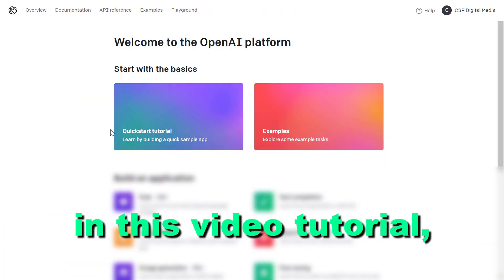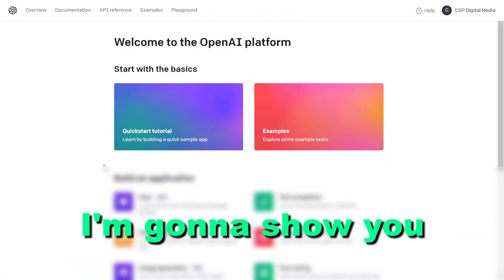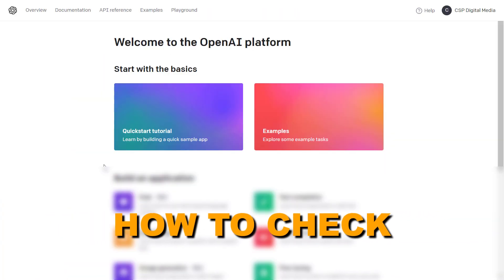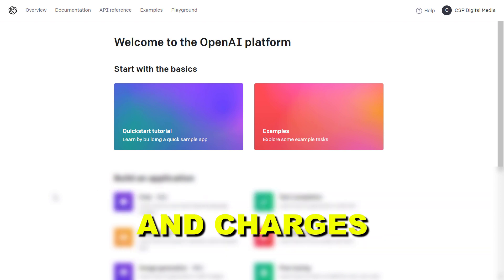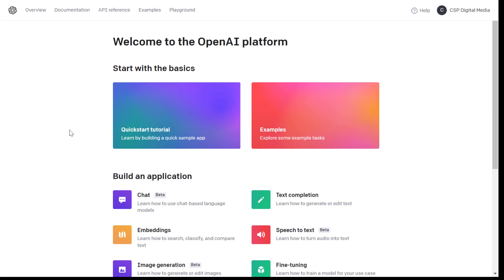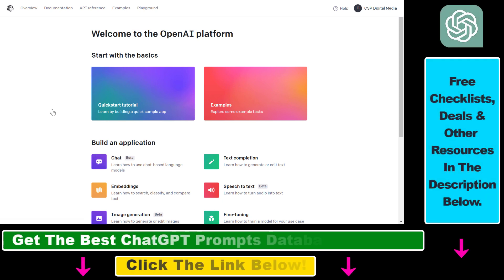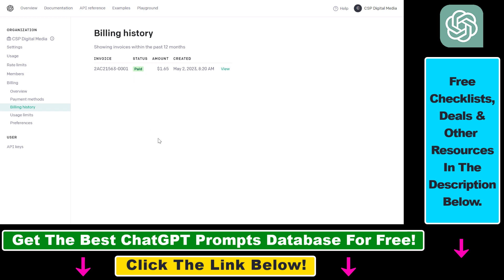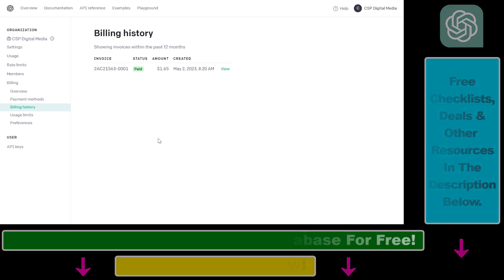How To Check Your OpenAI API Usage Costs & Charges?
. - Learn how to check your OpenAI or ChatGPT API usage and the costs associated with using the ChatGPT API.